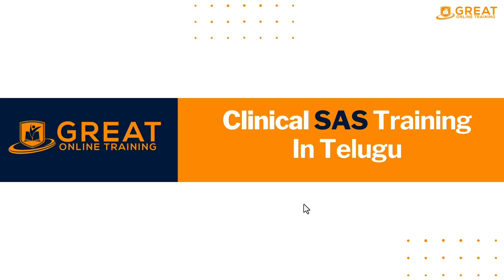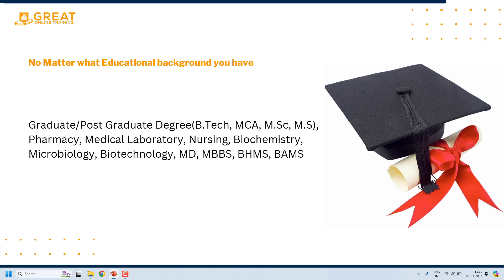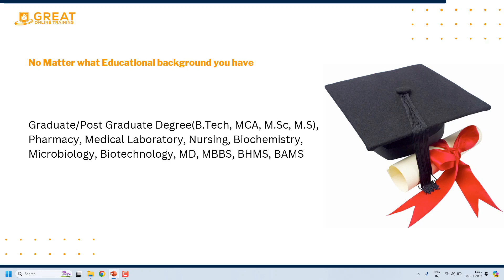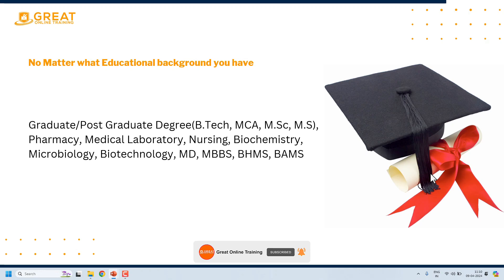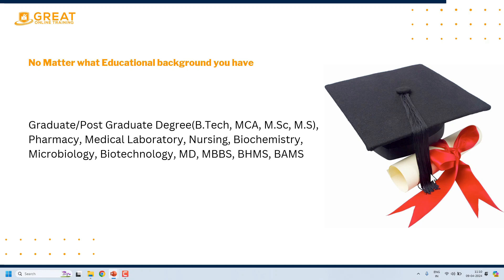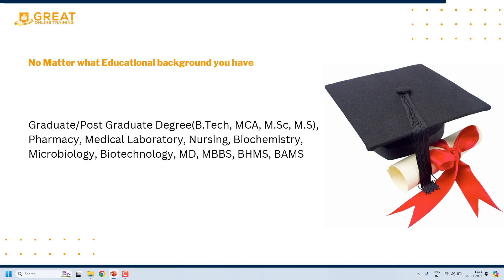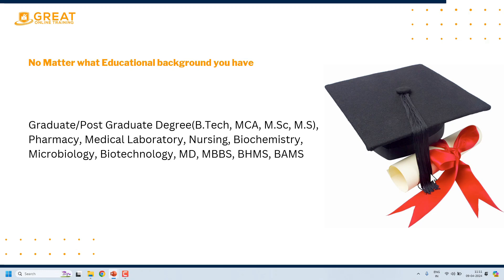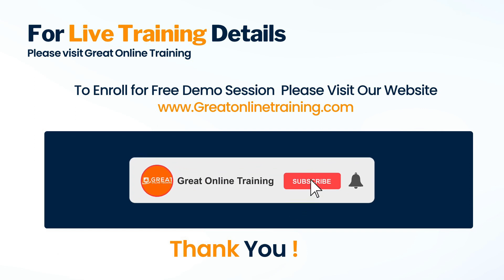Clinical SAS Tutorial in Telugu - Eligibility #5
In this session, we focus on the eligibility criteria for aspiring Clinical SAS programmers. For more information or to enroll in this course, please Whether you're beginning your journey in SAS or looking to specialize in clinical SAS, this tutorial is tailored for you.

🔹 What You'll Learn:
- Understand the basic qualifications and skills needed to become a Clinical SAS programmer.
- Dive into the core aspects of Clinical SAS programming and its importance in the pharmaceutical industry.
- Get insights into potential career paths and clinical SAS jobs.

🔹 Who Should Watch:
- Beginners interested in SAS tutorials in Telugu.
- Individuals aiming to shift their career to clinical SAS programming.
- Students looking for comprehensive clinical SAS training and tutorials.

🔹 Key Features:
- Detailed explanations in Telugu for better understanding.
- Step-by-step guide on how to start with clinical SAS programming as a beginner.
- Tips on preparing for clinical SAS jobs and enhancing your programming skills.

Join us to unlock your potential in the field of Clinical SAS. Your journey to becoming a skilled Clinical SAS programmer starts here!